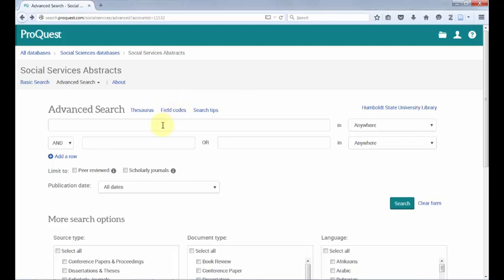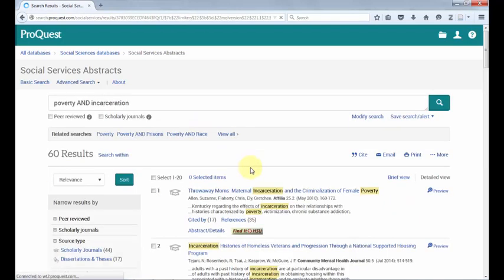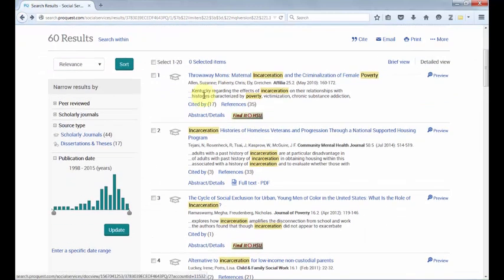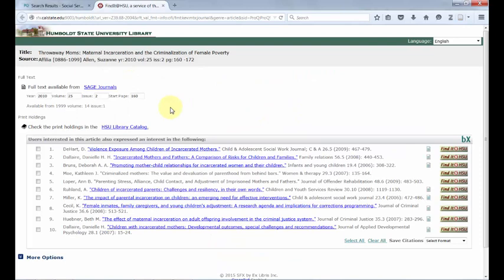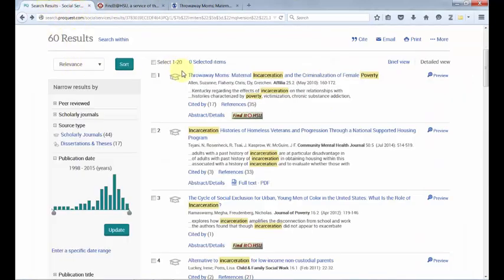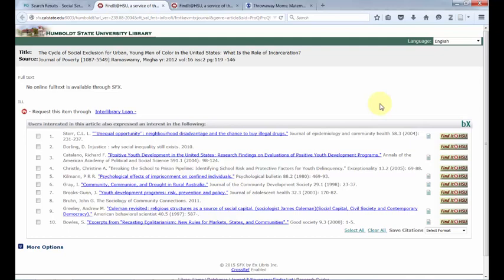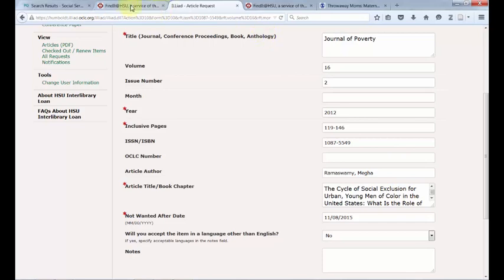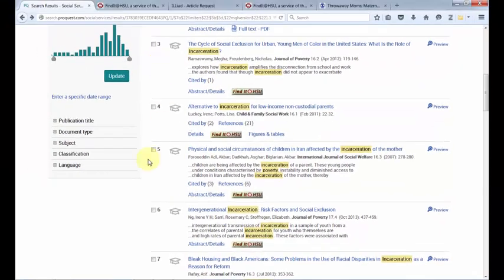Find It @ HSU and Interlibrary Loan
Demonstration on how to find full text versions of articles in the library databases.